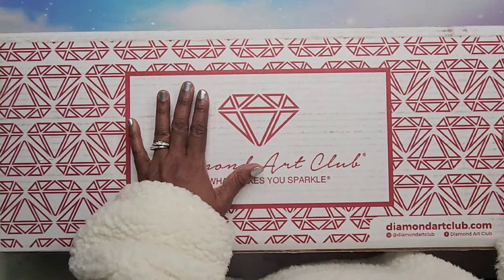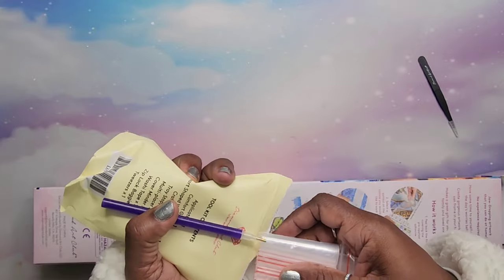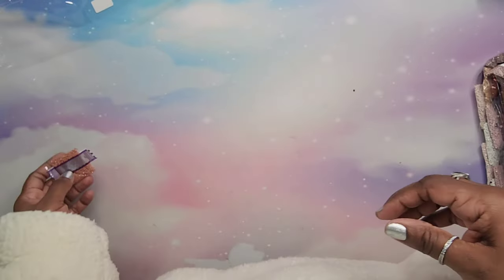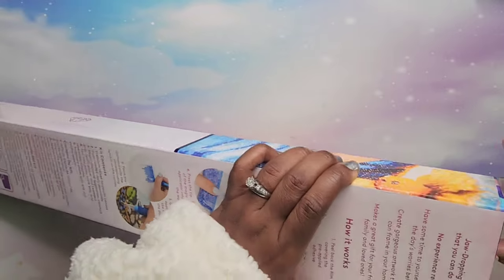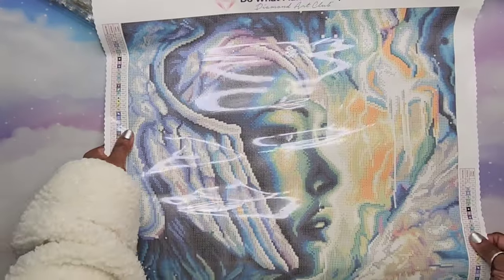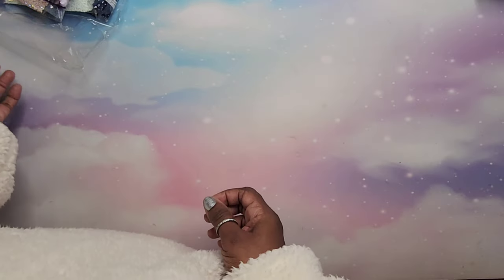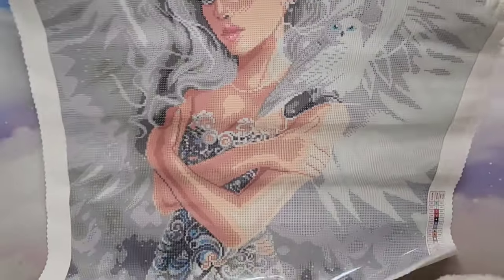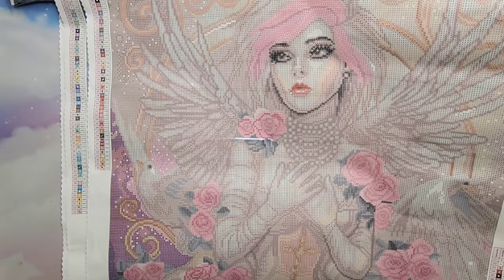My 1st Diamond Art Club Haul of 2024 | Unboxing 3 STUNNING 😍Diamond Paintings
Hey Beautiful People!!! This is a Diamond Art Club Unboxing video with all of the diamond paintings I bought for my birthday.